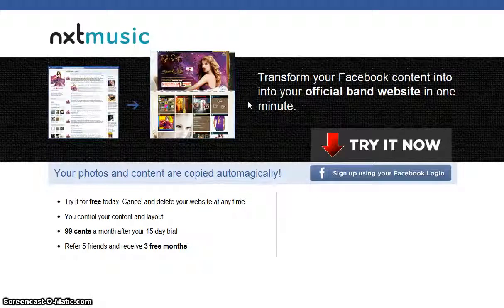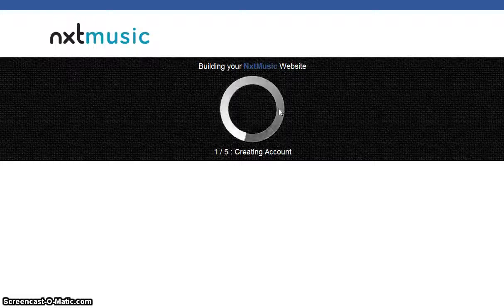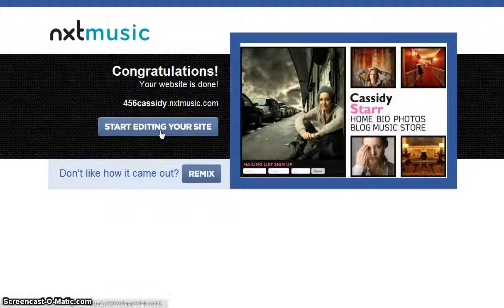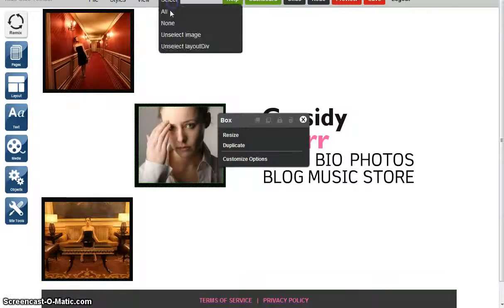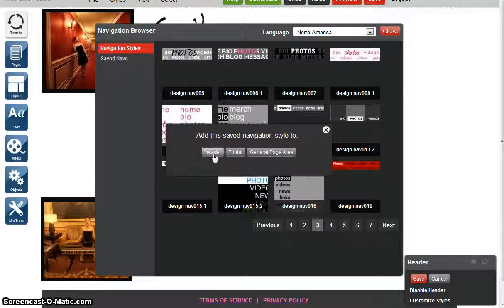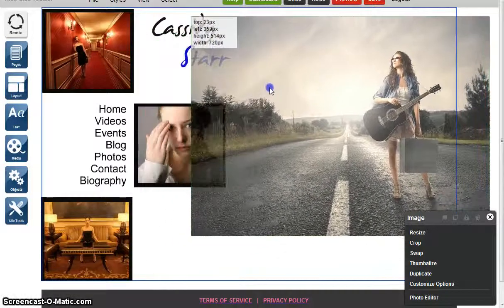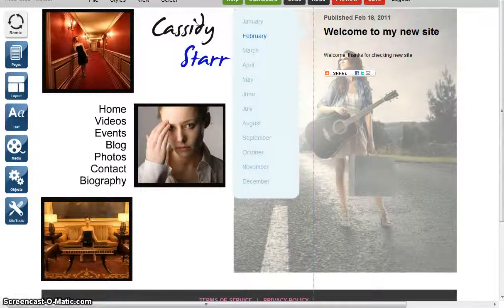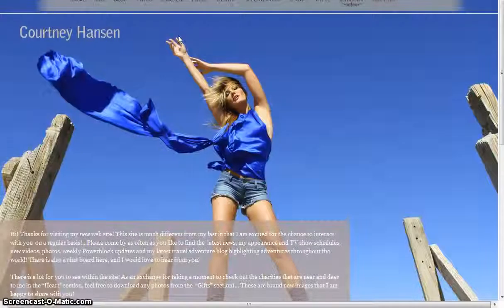Taylor Swift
Taylor Alison Swift (born December 13, 1989) is an American singer-songwriter. Raised in Wyomissing, Pennsylvania , Swift moved to Nashville, Tennessee at the age of fourteen to pursue a career in country music . She signed to the independent label Big Machine Records and became the youngest songwriter ever hired by the Sony/ATV Music publishing house . The release of Swift's eponymous debut album in 2006 established her as a country music star. " Our Song ", her third single, made her the youngest person to single-handedly write and perform a number one song on the country chart . She received a Best New Artist nomination at the 2008 Grammy Awards .